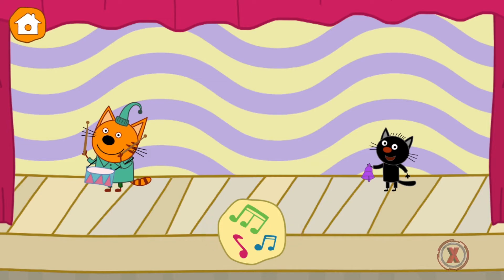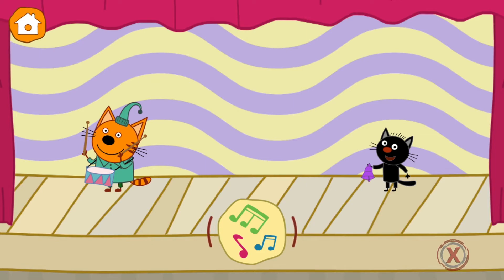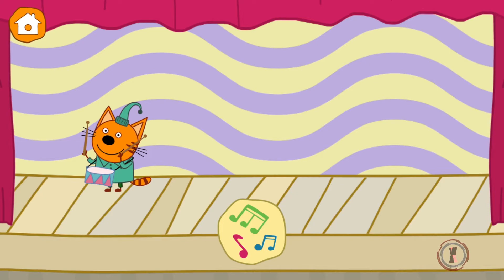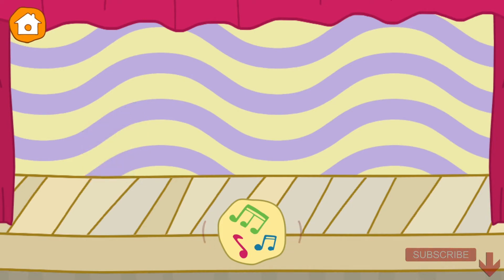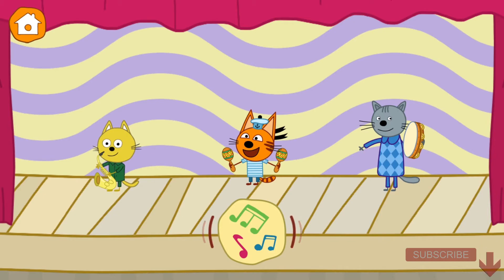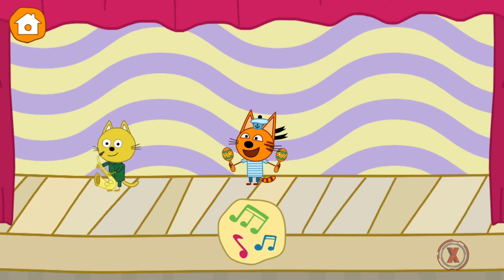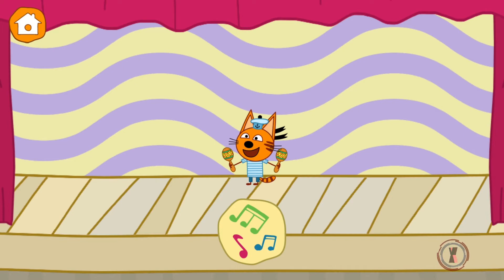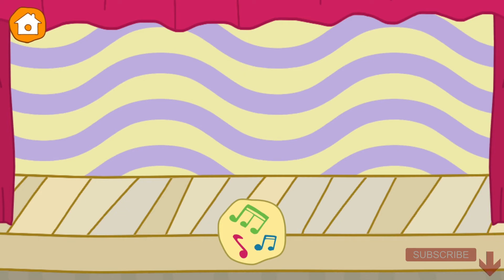#6 MUSICAL INSTRUMENTS - Kid-E-Cats: Kids Learning Games with Three Kittens | Educational | Learn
💖💖💖 WE LOVE READING COMMENTS! 💖💖💖

"That toddler game is full of tasks! Learn animals with pudding, learn to count with Cupcake in game for kid! Kitty cat is strict teacher. Study hard in kitty cat games! 😺 🤓

Kittens going on a hike!
Doubts aside, no second thoughts:
Those are classes you will like! 🐱 😺 😸

An educative toddler game with Kid-E-Cats is:
📌 6 educative topics;
📌 Learn animals;
📌 18 minigames;
📌 Over 50 objects to study;
📌 Dexterity development;
📌 Learn to count;
📌 Logical thinking and memory training;
📌 Learn professions;
📌 Fun game tasks;
📌 Perfect for the youngest ones;

In fun games for kids with the three kittens your kid will learn about:
- ANIMALS 🐶 🐱
Pudding will tell about cats, dogs, goats, rabbits, horses and other animals! He'll also tell what they eat! Let’s learn animals!
- PROFESSIONS 👩‍🍳
With Smudge, your kid will study professions: a cook, a doctor, a postman, a builder and even a gardener in a game for kid! Let’s learn professions!
- MUSICAL INSTRUMENTS 🎷 🎵
The kid will know how they sound and what they are called! Let's play the guitar with Izum babies games!
- FOOD 🍏🍄
Pudding knows everything about food. You can separate food from other items in a game for kid.
- TRANSPORT 🚘 🚍
Dart will show your kid means of transport: a tractor, a car, a helicopter, a motorcycle and a lot more in toddlers games for 3 year old!
Your kid can learn to count! Say how many cats are there! Tell how many apples! Let’s learn numbers for toddlers in babies games! 👧 🧒

In every topic of toddlers games for 3 year old, there are 3 steps:
- the kid will get to know the chosen category better in games for babies;
- he'll learn to distinguish objects in kitty cat games;
- then he'll consolidate the received knowledge by playing educational kitty cat games!

Try to teach your kid by playing game for toddlers, of course! 🎮 📚
Any grown-up knows how much time kids spend with their phones and tablets, that's why our educative ""Kid-E-Cats: Fun Games for Kids"" has been developed specifically for kids, so that their parents could occupy their kid with not just a game for toddlers but a useful task - learning something new! 🤓
The learning games for kids free interface is so simple that even the smallest users will get a grasp of it in no time! Kids will learn the new information in the form of play in toddler game in order to develop and learn many new facts about the world around us day by day! 📚 🏆
Playing learning games for kids free is totally safe! These cartoon games for kids were made specifically for little children! So your child can play learning games for kids free without any advisory! If your child likes animated series with three cats, you should definitely let him play these cartoon games for kids with three cats! 👧 🧒

Let's go towards knowledge with Cookie, Candy and Pudding and all the three kittens in games for babies! 🐱 😺 😸

Your subscription will automatically renew at the end of the subscription period. The free trial will automatically convert to a paid subscription at the end of the trial period unless you turn off the auto-renew at least 24 hours before the end of the period.
Your account will be charged for the applicable subscription fee within 24 hours of the end of the previous subscription period or trial period.
You may turn off auto-renewal at any time from your Google account settings.